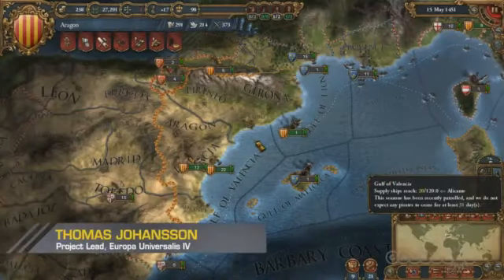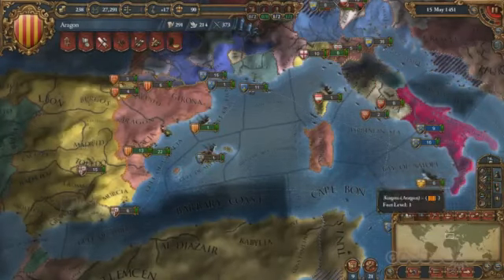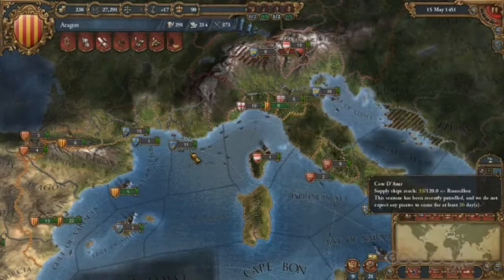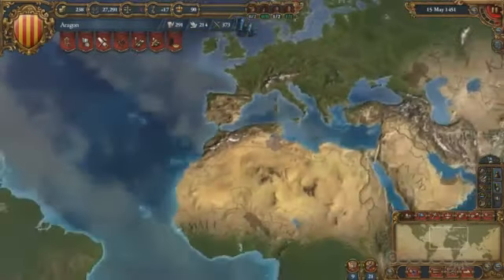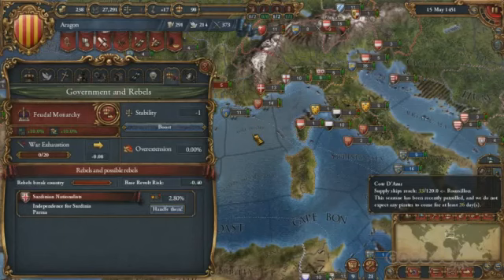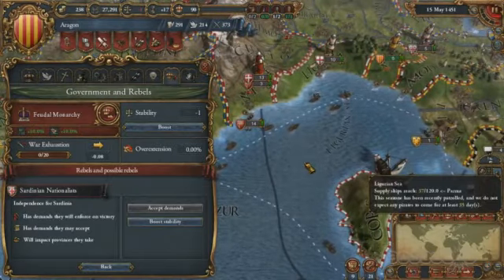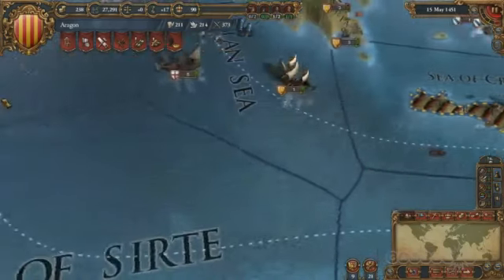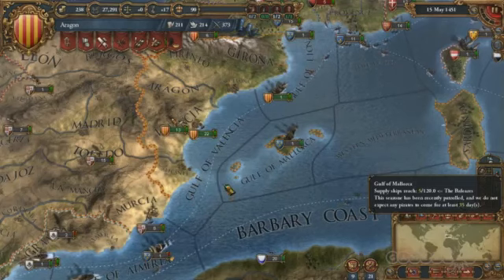Europa Universalis IV Developer Walkthrough